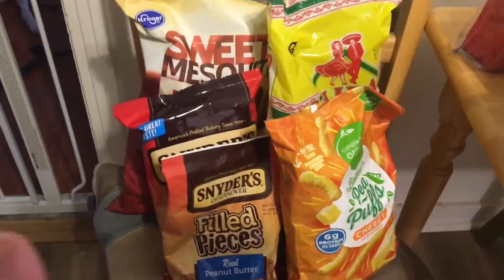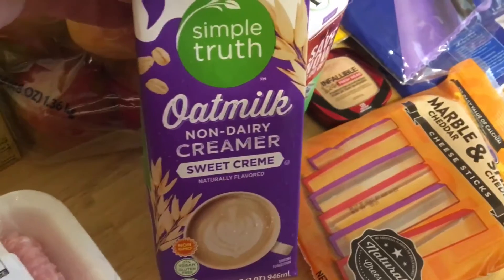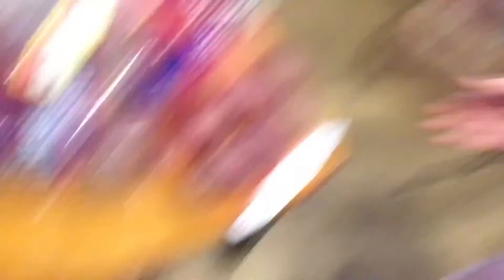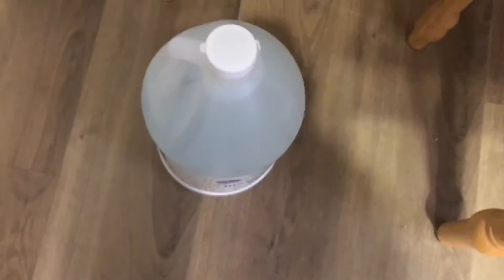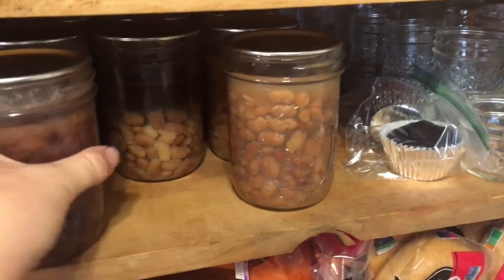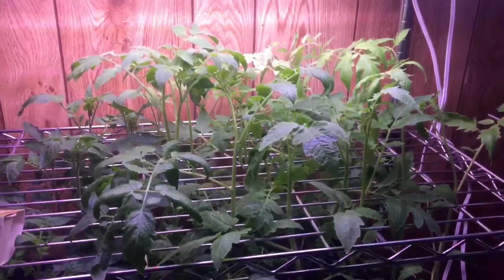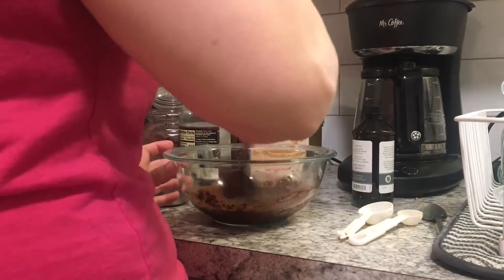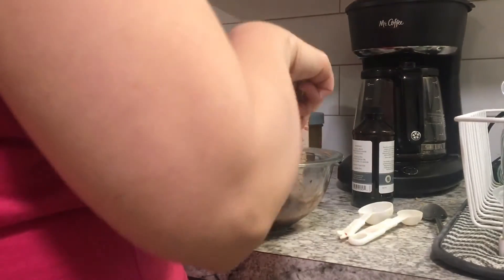Spring Break Food Prep Day 3 + Grocery Haul S03 Ep10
Today is day 3 of our Spring Break food prep + a grocery haul. Enjoy!